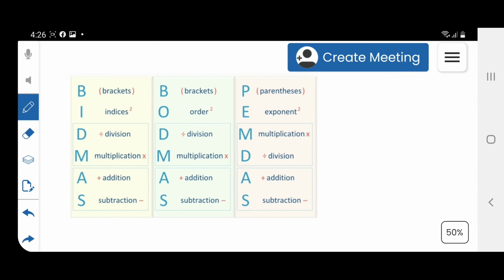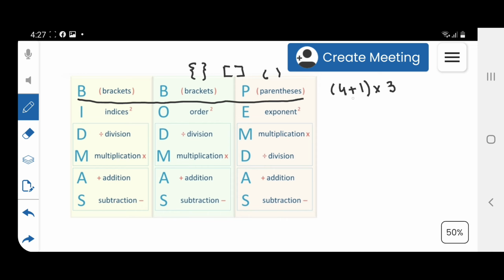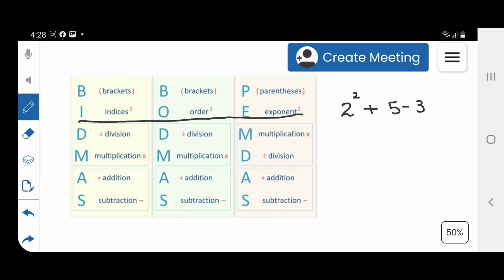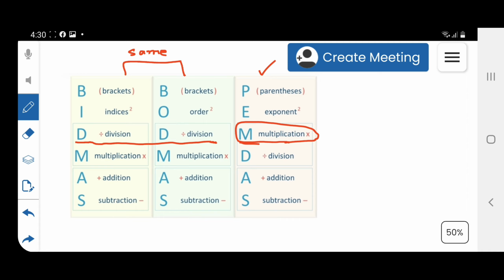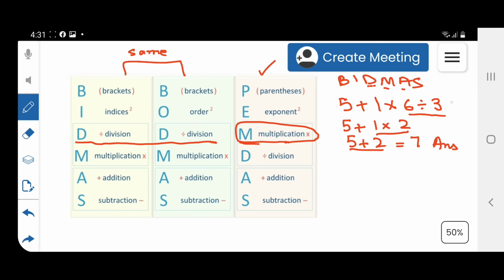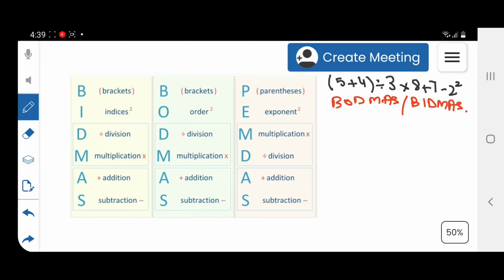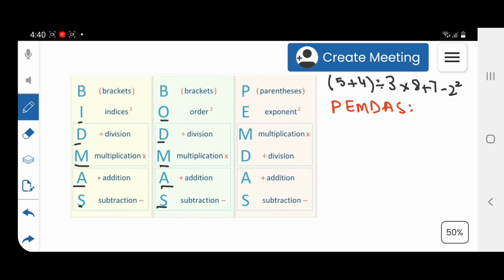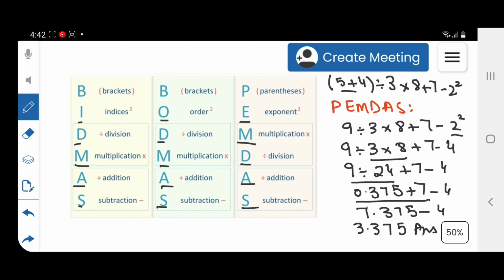BIDMAS BODMAS OR PEMDAS Explanation with Examples - Order of operations - GCSE/IGCSE Maths Numbers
Hello Students, in this video you can learn the difference Between BIDMAS AND PEMDAS through explanation and Worked Examples.